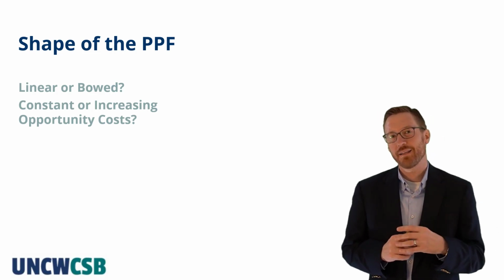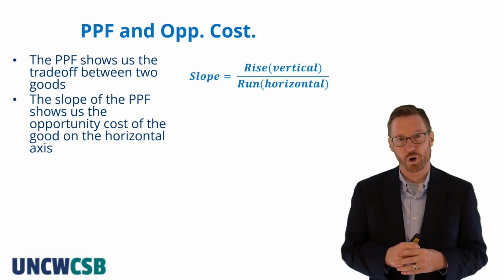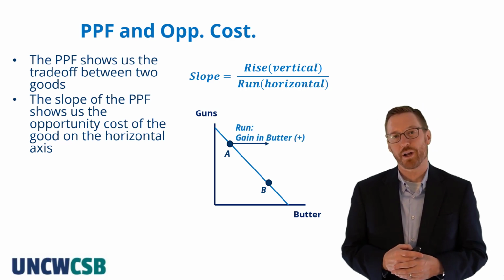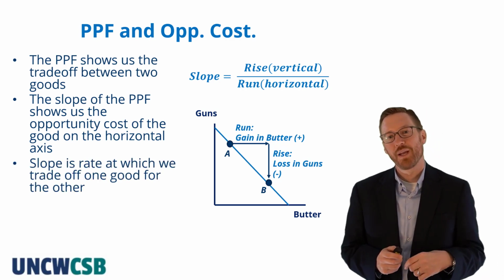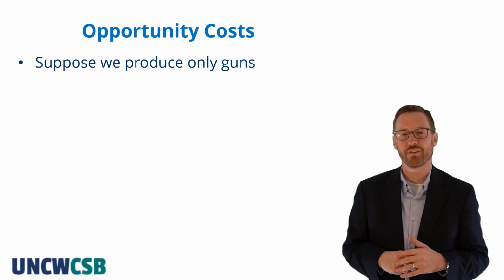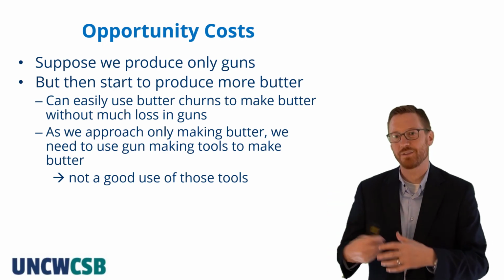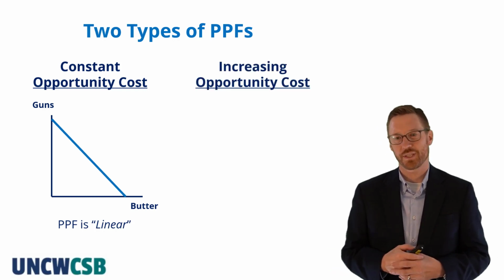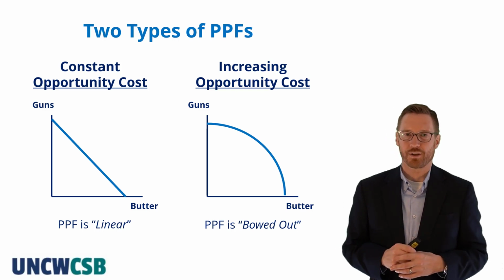Mankiw Chapter 2 - Think Like an Economist - Shape of the Production Possibility Frontier PPF CSB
A short video to accompany Greg Mankiw's Principles of Microeconomics Chapter 2, Thinking Like an Economist, on Why the PPF is likely bowed rather than straight in reality